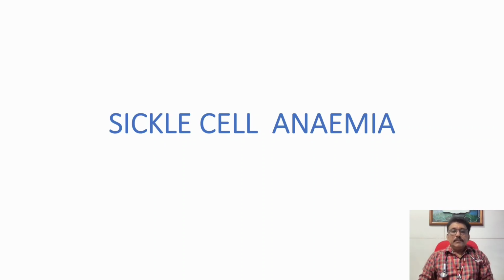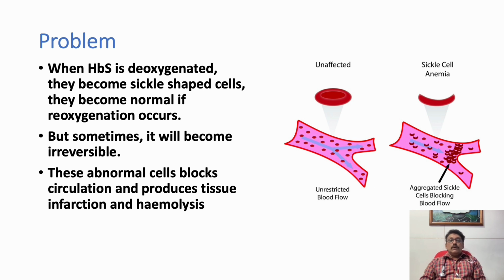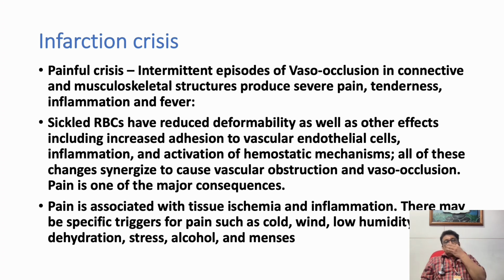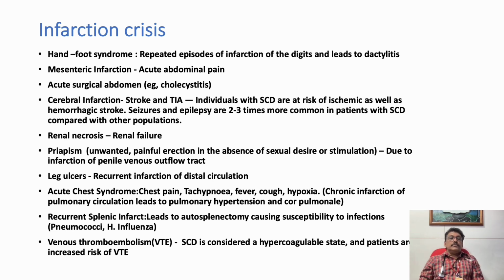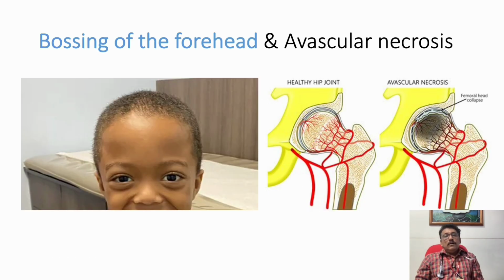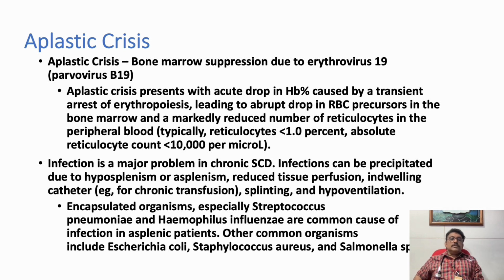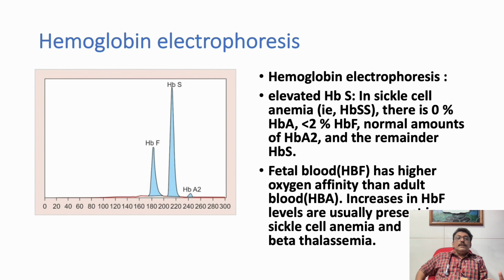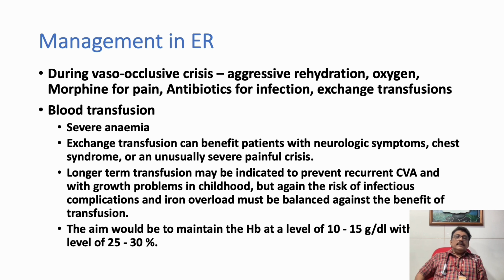Sickle Cell Anemia || Sickle cell crisis